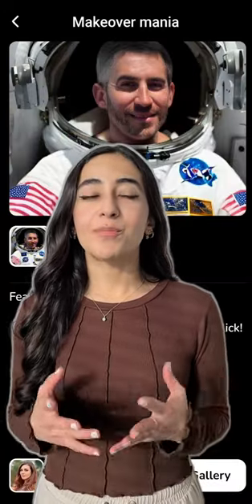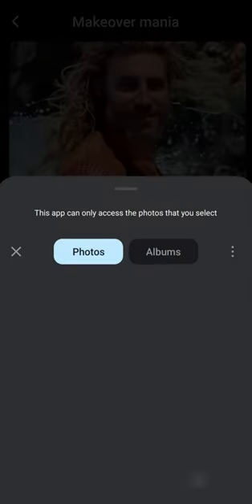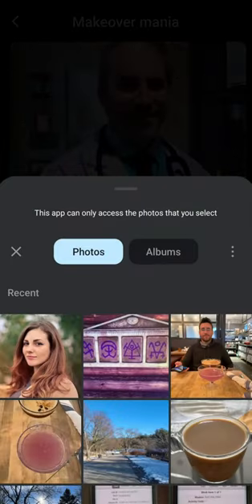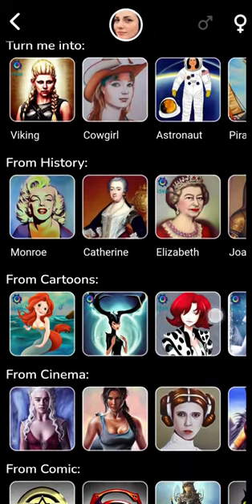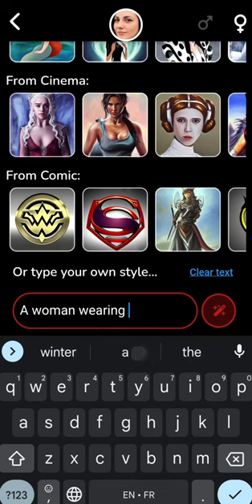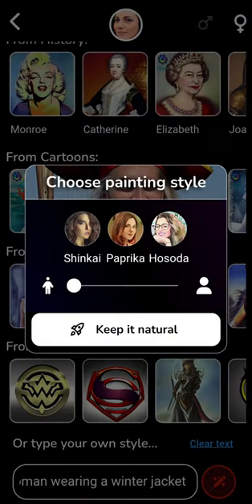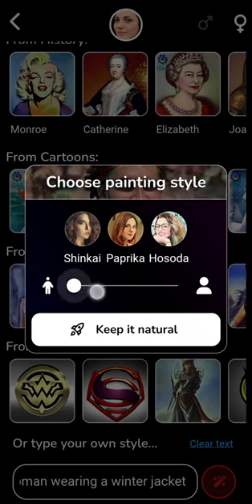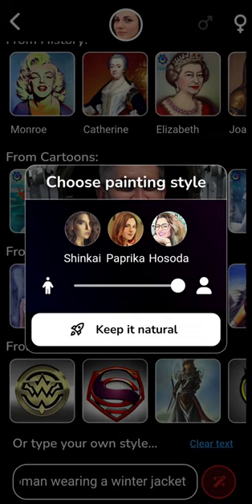Makeover Mania Tutorial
A Brief explanation on the Makeover Mania feature.